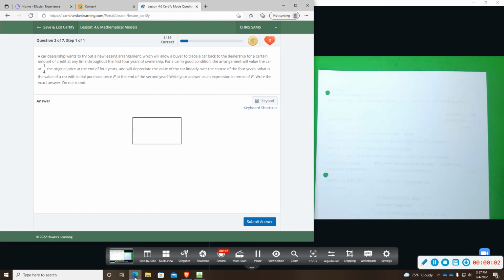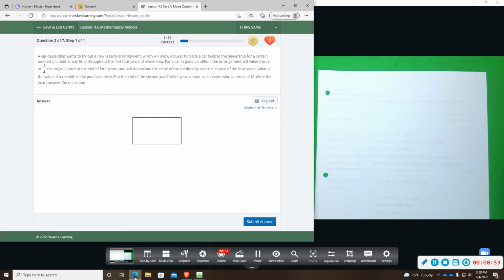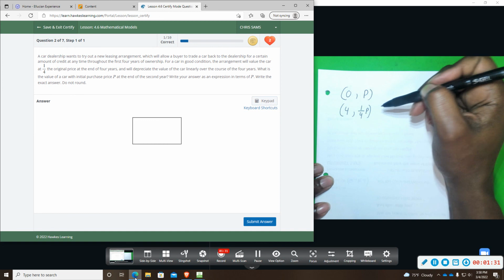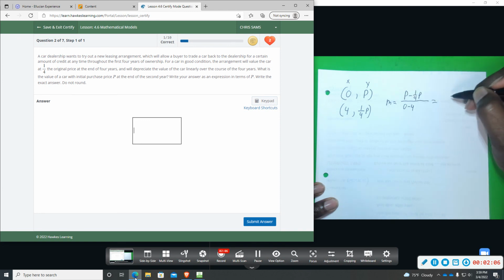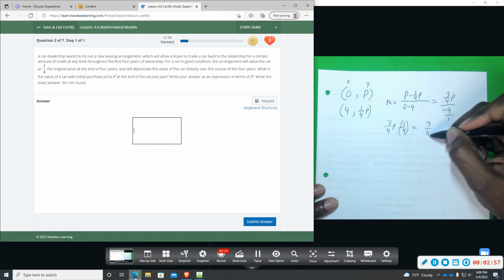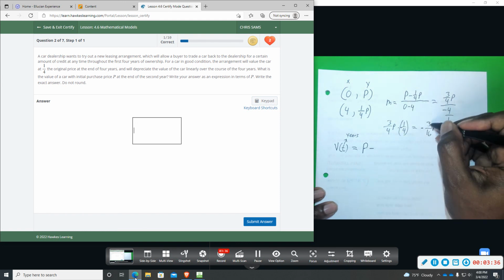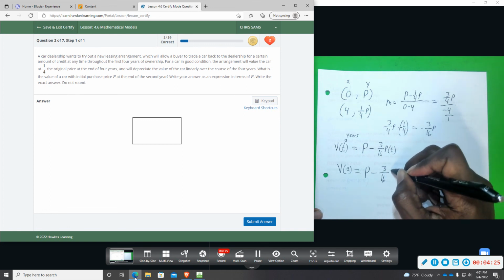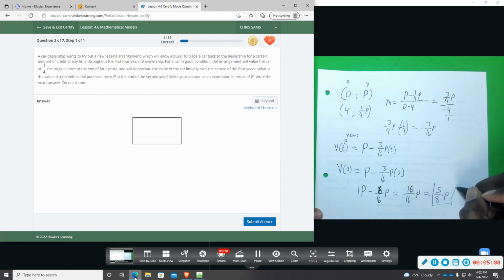LSCO CA 4 6 2